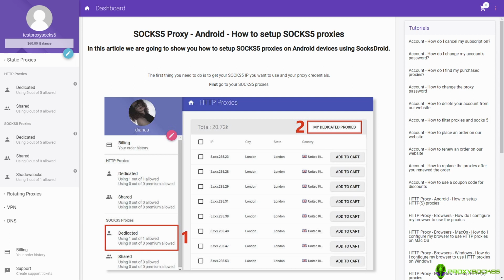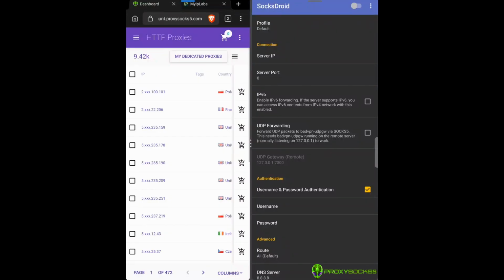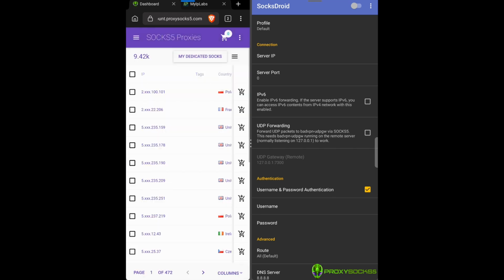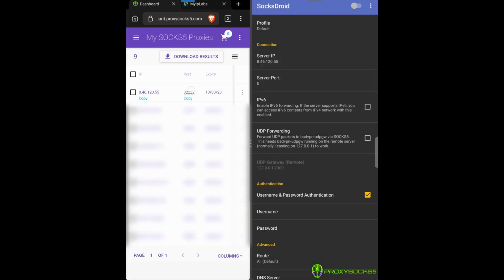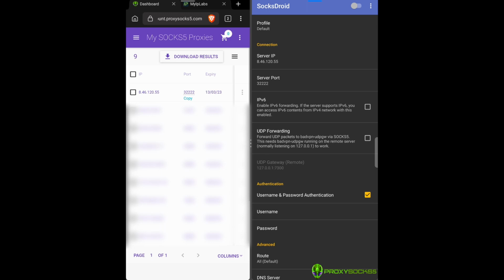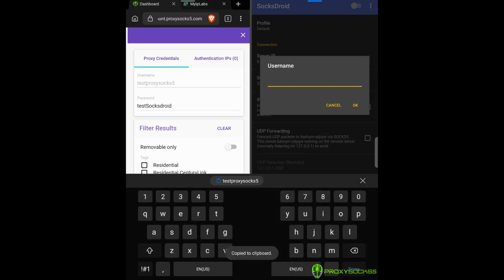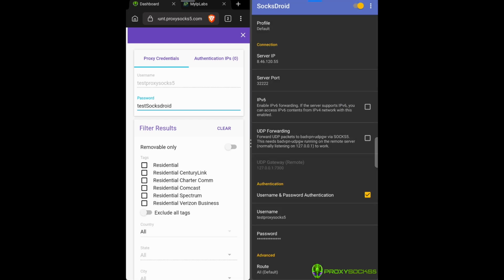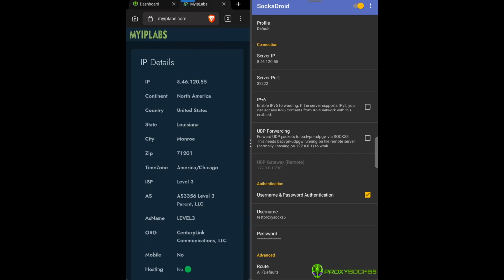SOCKS5 Proxies - Android - How to set up | ProxySocks5.com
In this tutorial I will show you how to set up SOCKS5 proxies on Android.